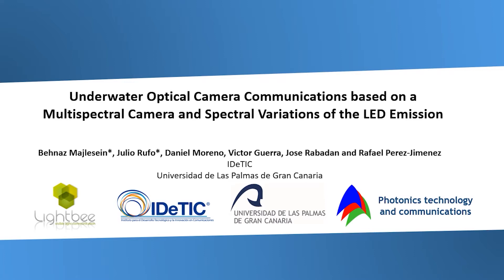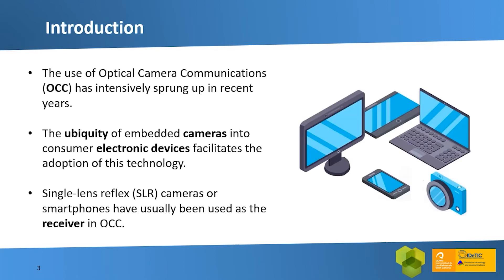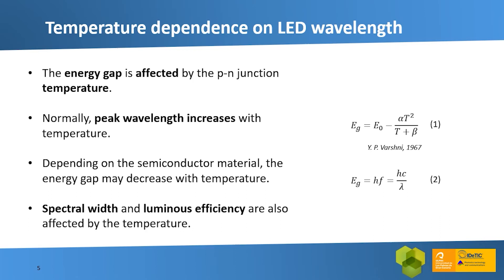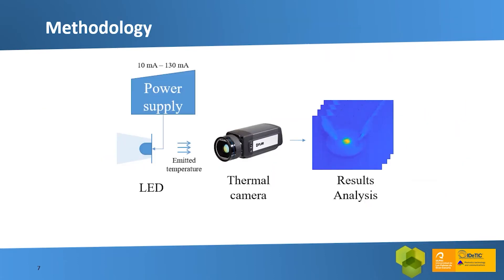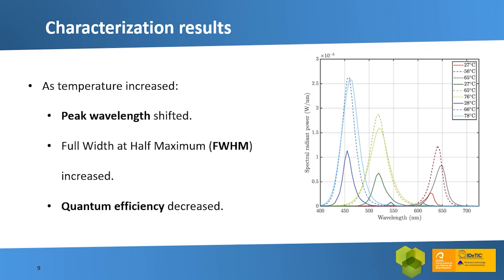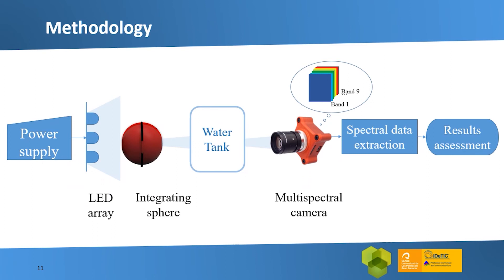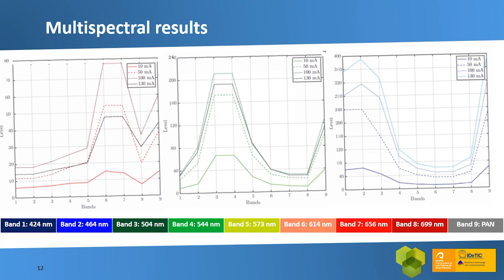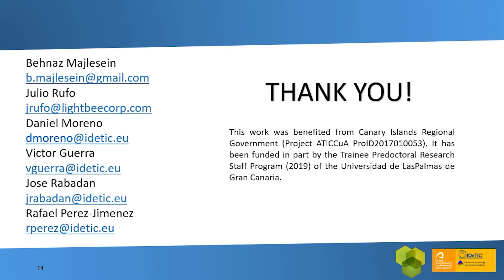LIoT 6. Underwater Optical Camera Communications based on a Multispectral Camer.. - Behnaz Majlesein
Title: Underwater Optical Camera Communications based on a Multispectral Camera and Spectral Variations of the LED Emission
Authors: Behnaz Majlesein, Julio Rufo (LightBee); Daniel Moreno, Victor Guerra, Jose Rabadan, Rafael Pérez Jiménez (ULPGC)

Light Up the IoT - Workshop co-located with ACM Mobicom 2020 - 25 September 2020 -Virtual Conference

Organized in collaboration with ENLIGHT'EM project.

This work has been funded by the European Union’s Horizon 2020 research and innovation programme under the Marie Skłodowska Curie grant agreement ENLIGHTEM H2020-MSCA-ITN-2018 nº814215

ENLIGHT’EM will train a new generation of innovators and provide them with the know-how to contribute to the development of the IoT in the world of 5G and beyond. Fifteen early stage researchers (ESRs) will evolve into leading-edge experts in a diverse array of sub-fields leading to the integration of low-energy VLC into the IoT. The ESRs will acquire and hone cutting-edge skills contributing to IoT areas such as connected energy, light, living and cities through a multidisciplinary network of experts from universities, research institutes, SMEs, and large companies.